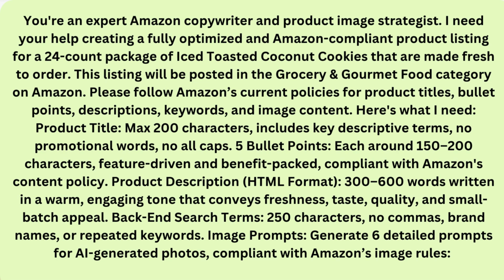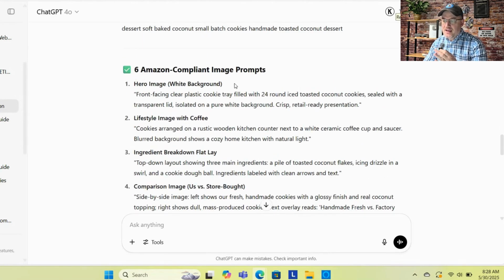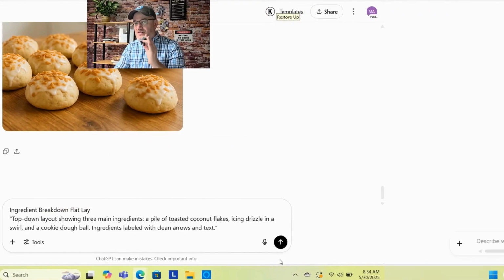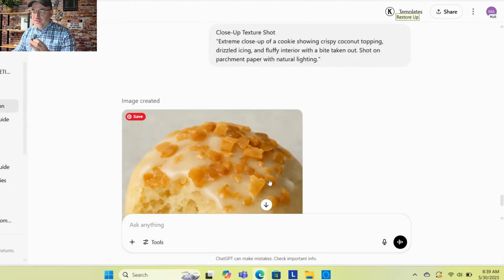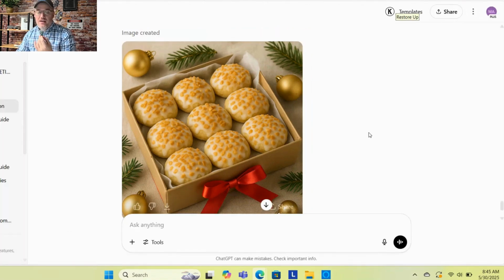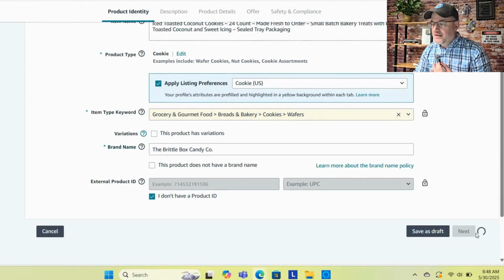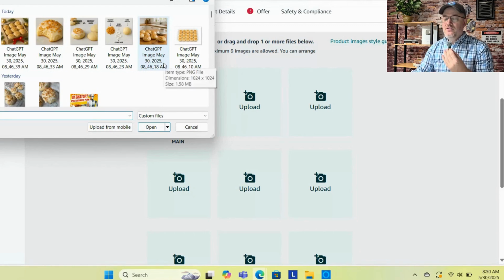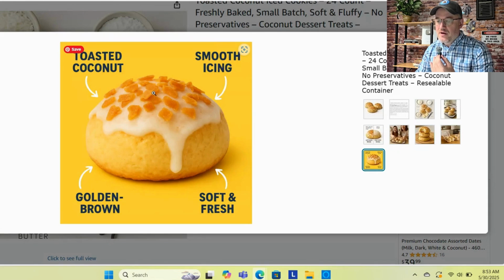ChatGPT Hack Amazon Sellers Are Racing to Learn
0:00 Create a High-Converting Amazon Listing With AI
0:25 How I Use AI for My Amazon Food Business
0:50 The Exact Amazon Listing AI Prompt
1:05 Amazon Copywriter & Product Image Prompt
1:15 Example: 24-Count Iced Toasted Coconut Cookies
1:36 Creating an Optimized Amazon Product Title
1:48 Creating 5 Amazon Bullet Points
1:56 Writing the Product Description
2:12 Creating Backend Amazon Search Terms
2:20 Generate an Entire Amazon Listing in Seconds
2:41 Reviewing the AI-Generated Product Title
2:58 Optimizing Amazon Bullet Points
3:30 Fixing the Product Description Format
4:04 Amazon Backend Search Keywords
4:16 Creating 6 Amazon Product Image Prompts
4:20 Amazon Hero Image Requirements
4:39 Rewriting the Product Description
4:46 Creating Amazon Product Images With AI
5:14 #1 Amazon Hero Product Image
5:31 #2 Lifestyle Product Image
6:44 #3 Product Feature & Callout Image
7:26 #4 Handmade vs. Factory-Made Comparison Image
8:22 #5 Extreme Close-Up Product Image
9:19 #6 Holiday & Gift Product Image
10:04 Fixing an Incorrect AI Product Image
10:25 Corrected AI Product Image
10:41 How to Improve AI Images With Better Prompts
11:11 Creating the Actual Amazon Listing
11:17 Downloading Your AI Product Images
11:51 Starting a New Amazon Product Listing
12:26 Adding the AI-Generated Product Title
12:38 Selecting the Amazon Product Category
13:13 Adding the Product Description
13:34 Adding the Amazon Bullet Points
14:44 Adding All 5 Bullet Points
14:52 Uploading Your Amazon Product Images
15:17 Adding the Lifestyle Image
15:45 Adding Product Feature Images
16:06 Completing the Amazon Listing
16:32 See the Finished Amazon Product Listing
16:49 Reviewing the AI-Generated Listing Images
17:32 Reviewing the Product Description & Bullet Points
17:56 Creating Listings for Amazon, Etsy & eBay
18:06 Create a Professional Listing in 35–40 Minutes
18:28 Amazon Listing Creation Service
18:46 Final Thoughts

BEST TUTORIAL ON YOUTUBE 19 MINUTES FULLY EXPLAINED How to use ChatGPT for amazon listing creation
Want to create high-converting Amazon listings without spending hours writing titles, bullet points, and descriptions? In this video, you'll learn how to use ChatGPT for Amazon listing creation step-by-step—even if you’re a complete beginner.
Using ChatGPT for Amazon sellers is a game-changer. Whether you're doing Amazon FBA or selling your own private label products, this AI tool can help you write SEO-optimized titles, product descriptions, bullet points, and even backend keywords. From Amazon product listing tutorials to crafting the perfect copy, you’ll see how ChatGPT simplifies every part of the process.
We’ll show you:
How to write an Amazon product description using ChatGPT
The exact prompts to generate optimized Amazon titles and bullet points
How to use ChatGPT to find high-ranking Amazon keywords
Tips for creating backend search terms with ChatGPT
How to create an entire Amazon SEO listing with AI tools
You'll also see examples of ChatGPT Amazon FBA product listings, and how to turn basic product info into professionally written content that converts. We’ll walk through real prompts and explain why each section matters when it comes to ranking and visibility on Amazon.
Whether you’re launching a new product or optimizing an existing one, this Amazon listing optimization with ChatGPT tutorial will give you the tools to stand out. Plus, we’ll show you how to tweak the tone and format depending on your niche, target audience, and product category.
If you're interested in AI tools for Amazon FBA listings, this is the only guide you need. Don't forget to watch until the end for bonus prompts and a downloadable cheat sheet!
HERE IS THE PROMPT I USED SIMPLY COPY AND PASTE AND FILL IN YOUR PRODUCT:
You're an expert Amazon copywriter and product image strategist. I need your help creating a fully optimized and Amazon-compliant product listing for a 24-count package of Iced Toasted Coconut Cookies that are made fresh to order. This listing will be posted in the Grocery & Gourmet Food category on Amazon. Please follow Amazon’s current policies for product titles, bullet points, descriptions, keywords, and image content. Here's what I need:
Product Title: Max 200 characters, includes key descriptive terms, no promotional words, no all caps.
5 Bullet Points: Each around 150–200 characters, feature-driven and benefit-packed, compliant with Amazon's content policy.
Product Description (HTML Format): 300–600 words written in a warm, engaging tone that conveys freshness, taste, quality, and small-batch appeal.
Back-End Search Terms: 250 characters, no commas, brand names, or repeated keywords.
Image Prompts: Generate 6 detailed prompts for AI-generated photos, compliant with Amazon’s image rules: